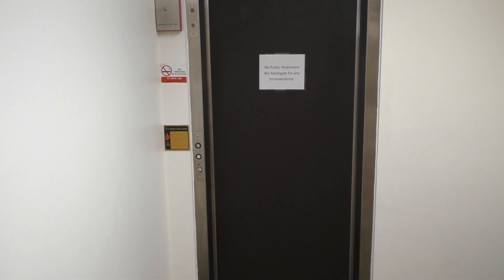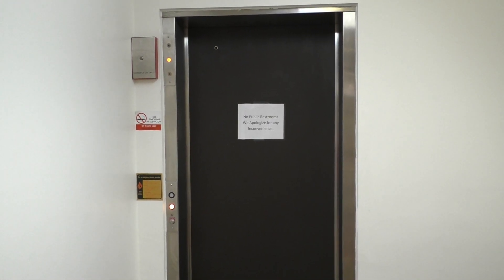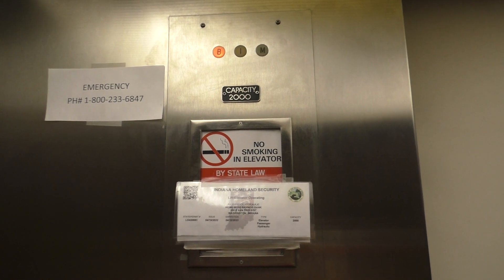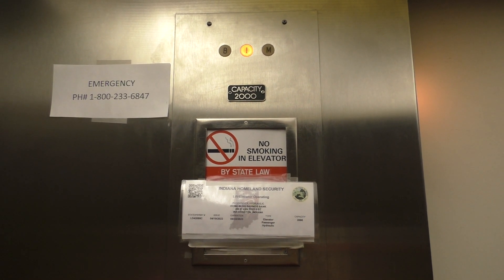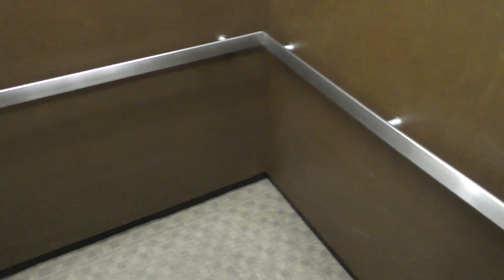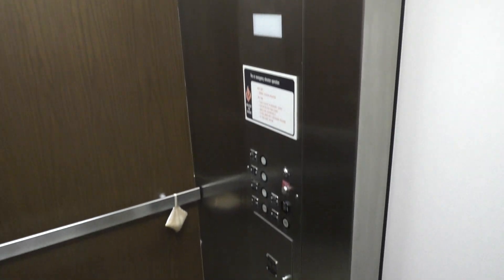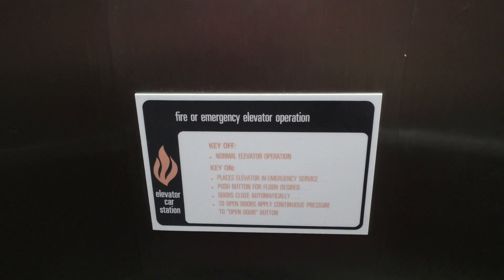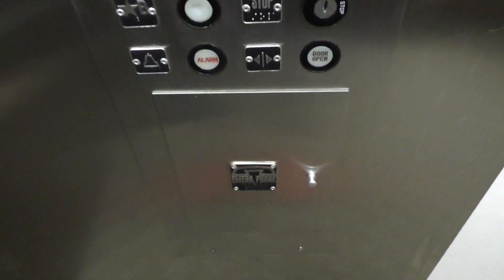A-1 Elevator Service Hydraulic Elevator at Home Building Savings Bank in Washington, IN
Constructed in 1981, the Home Building Savings Bank contains an elevator installed by A-1 Elevator Service, with unusual fixtures. It runs perfectly and appears to be regularly maintained. It's in great shape, as well. Overall, this is a pretty nice elevator.